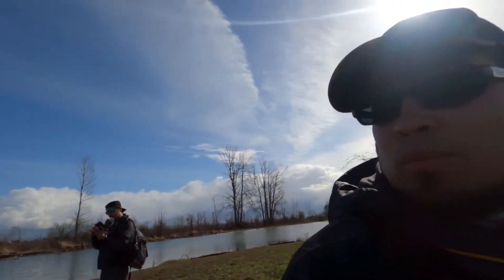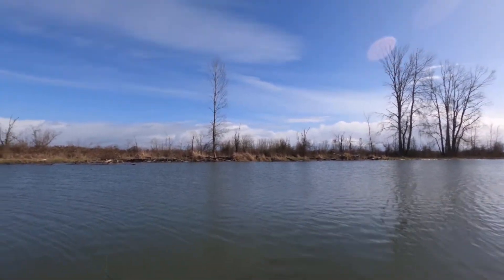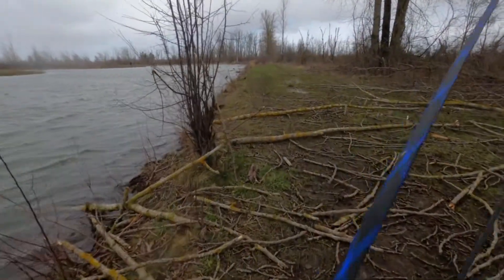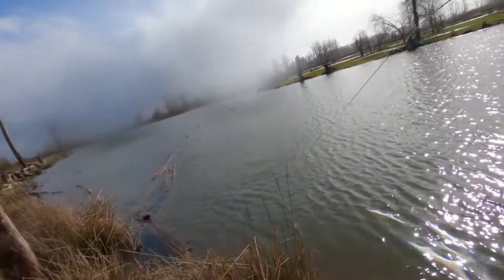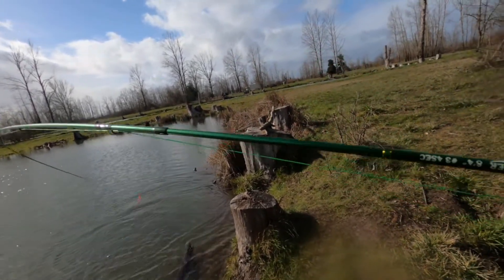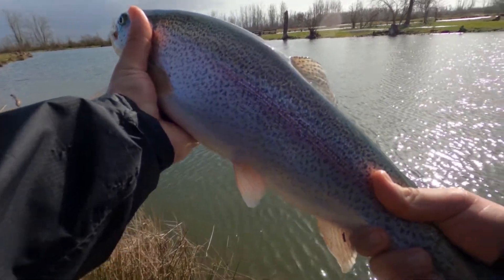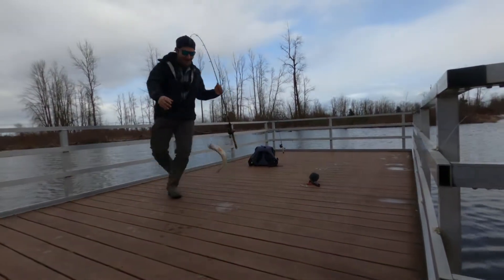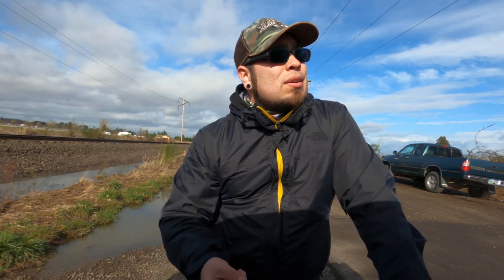Trophy stocked trout on fly (crazy catch at end )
Fishing St. Louis ponds late in the stock to try and get into some trout with my good friend Israel aka Isreelfishing but the weather did not wanna stay on our side. we were just getting ready to call it quits when Israel split off and tried some bass fishing and I stayed back to try and get into some trout.